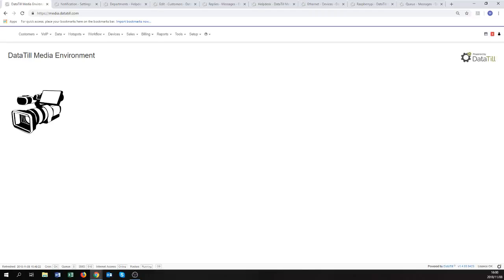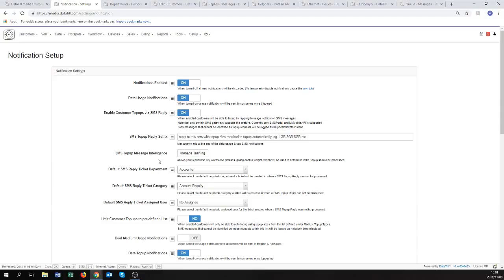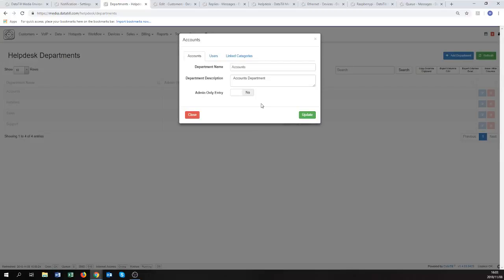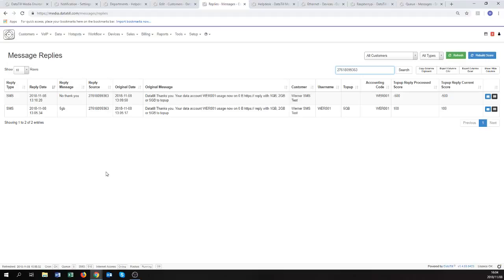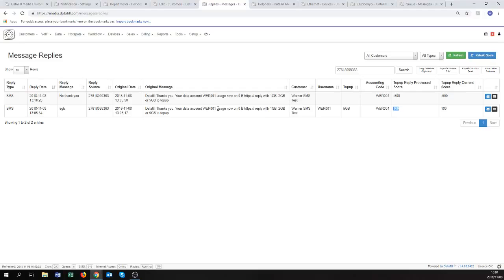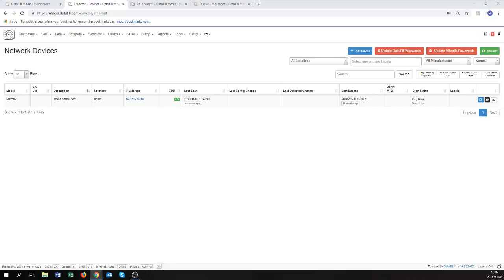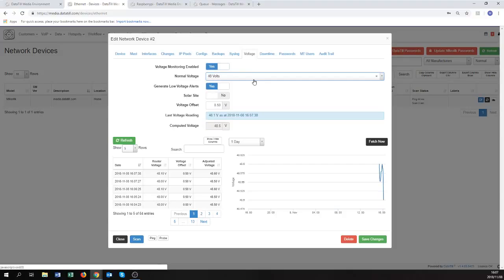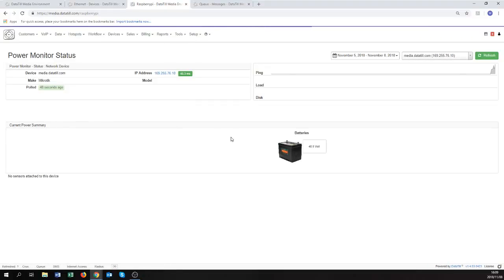Webinar Power Monitoring using Mikrotik, and SMS Top up settings for helpdesk